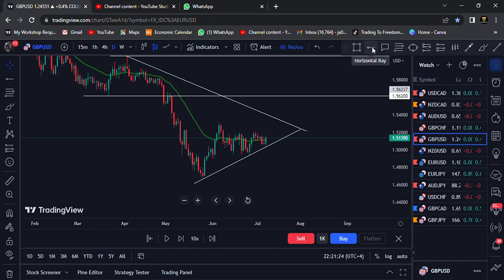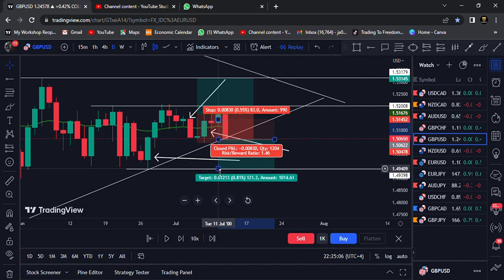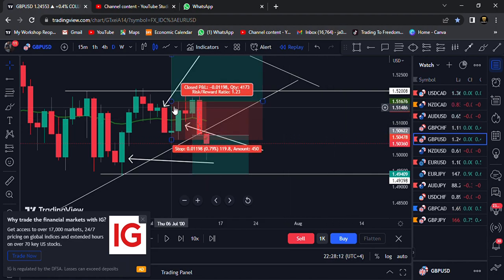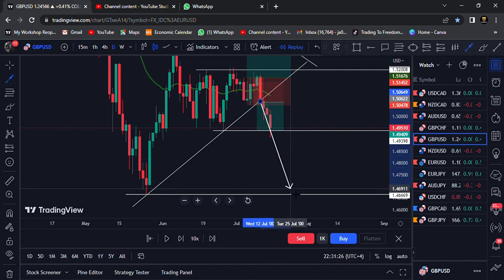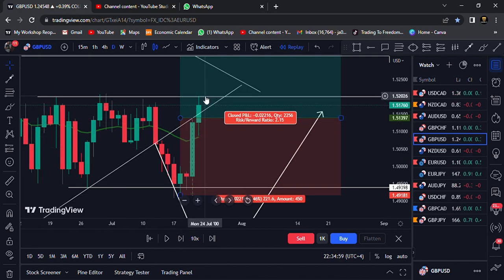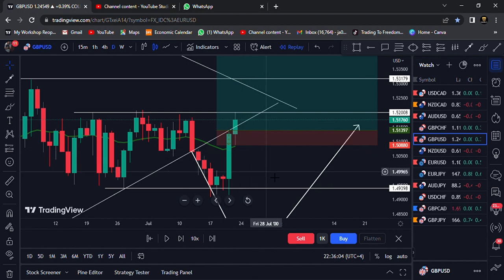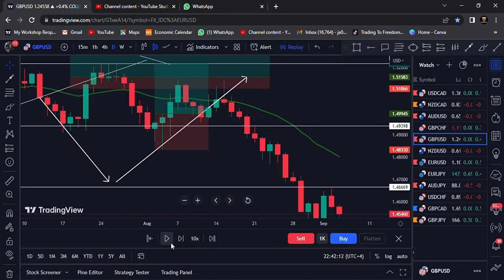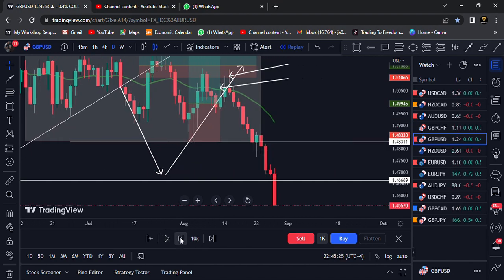trading and backtesting